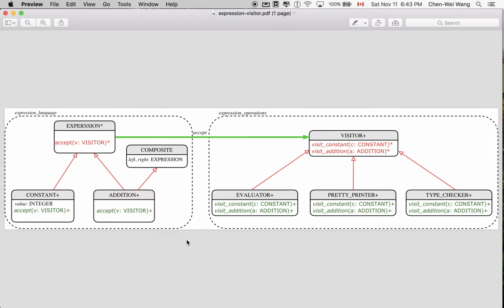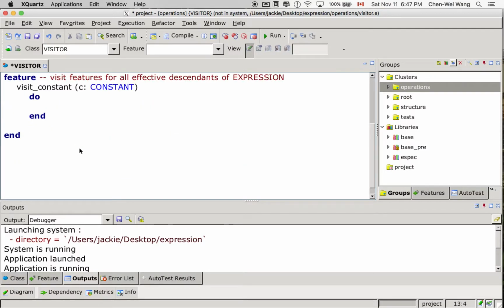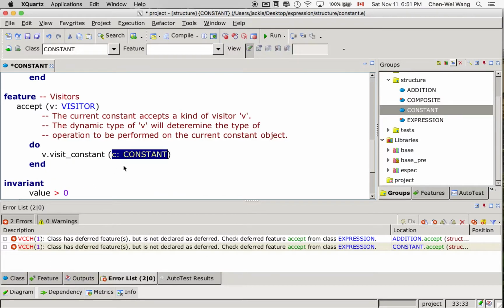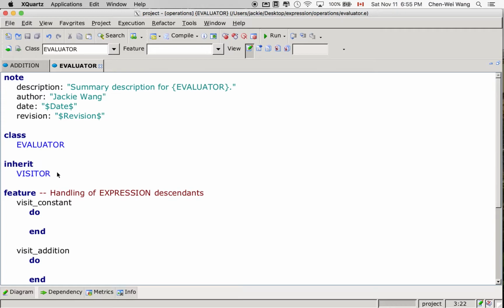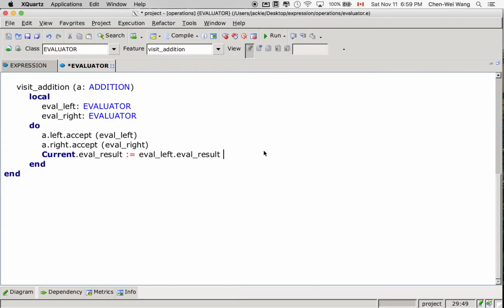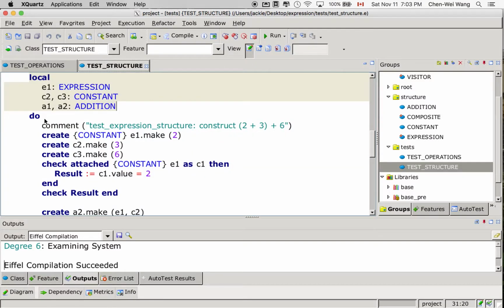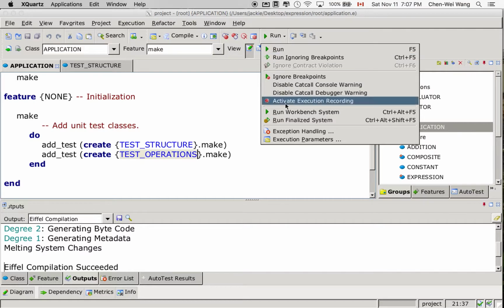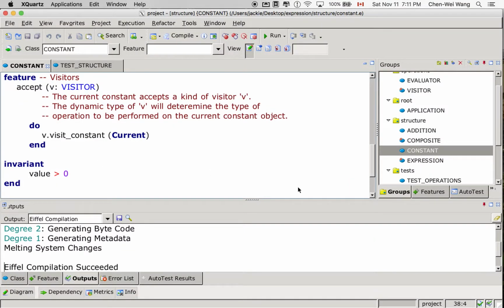CS3 Composite Visitor Design Patterns 3 Visitor